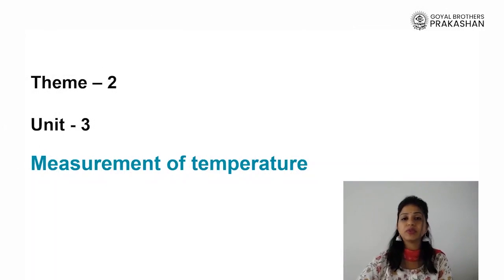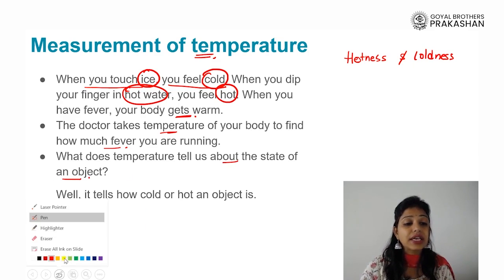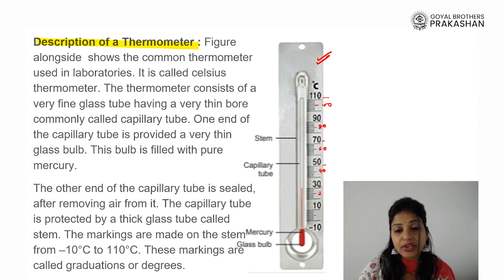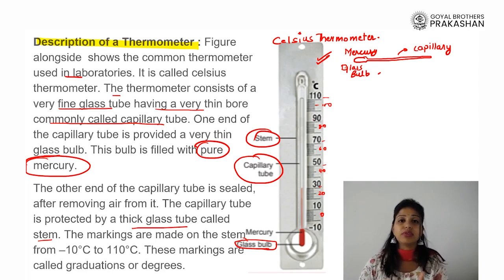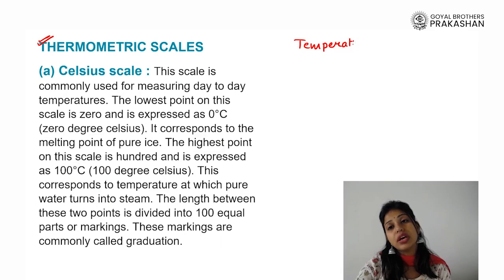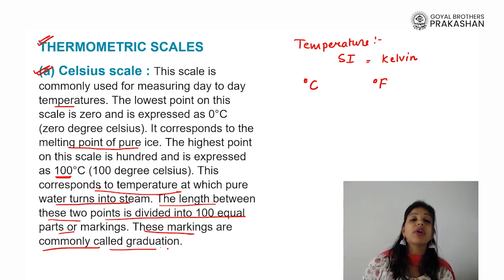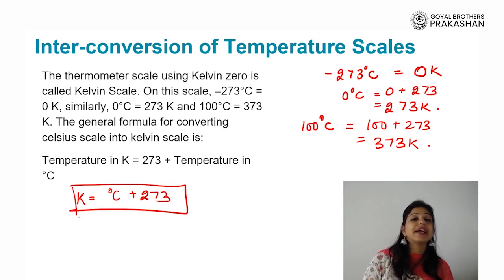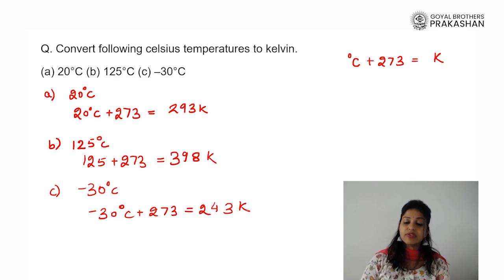Measurement Of Temperature | Physical Quantities & Measures | Class-6 | Physics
What is Measurement Of Temperature?
The measurement of temperature is the quantification of the degree of hotness or coldness of an object or a substance. Temperature is a fundamental physical property that reflects the average kinetic energy of particles in a system. Various temperature measurement scales and instruments are used for this purpose.

What you will learn:
- Measurement Of Temperature

Class: 6th
Series Name: Learning Elementary Physics Class-6th
About Series:
- Video Lecture
- Animated Videos